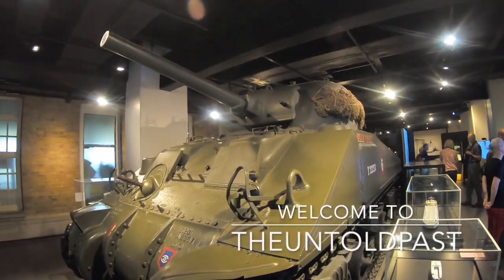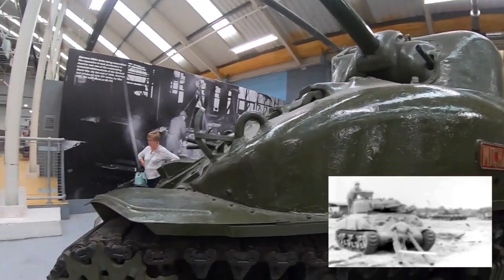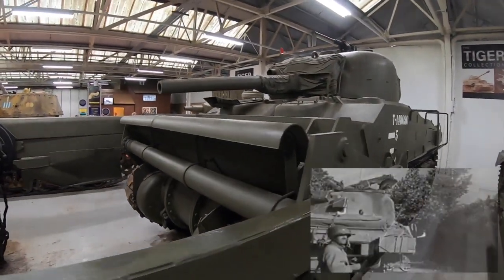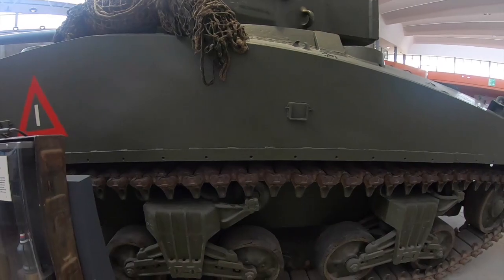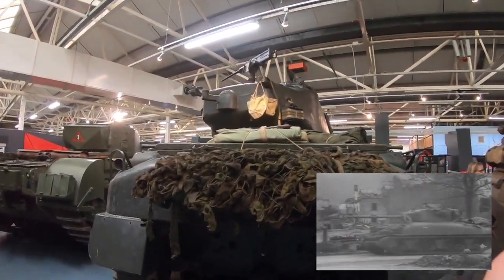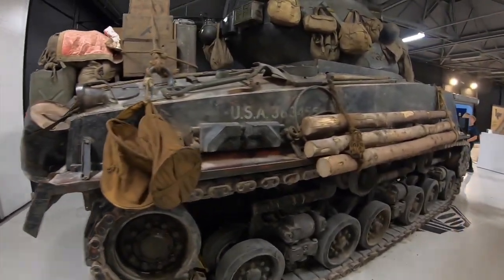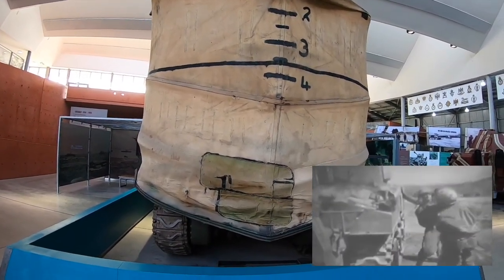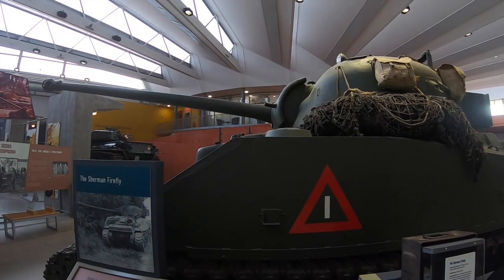Was The Sherman A Good Tank?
One of the most iconic tanks and vehicles of the Second World War, has to be the American M4 Sherman Tank. This tank was produced in a huge number, and helped towards the allied victory over Nazi Germany. The M4 Sherman was highly adaptable, readily available and is seen today as an impressive vehicle. However was this famous tank any good or not? We debate the M4 Sherman Tank, consider whether it deserved it's nickname as a 'Tommy Cooker' and give an overall verdict on whether it was a good tank or not.